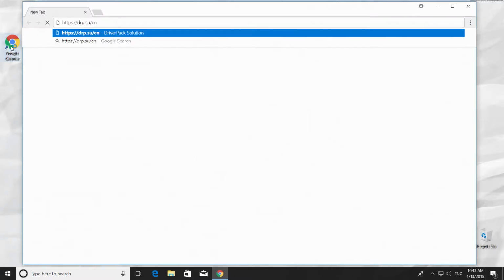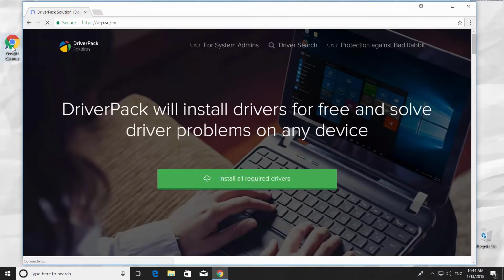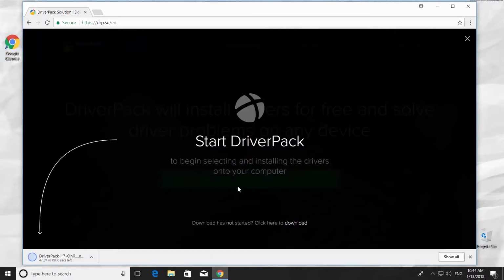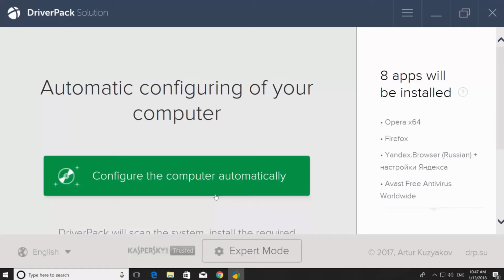[Tutorial Part 4] How to Install Missing Windows 10 Drivers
We continue our course called 'How to go from 32bit to 64bit in Windows 10'. It will have 5 video tutorials with detailed instructions. Today's video is the fourth lesson and we will show you how to install missing Windows 10 drivers.
Open your web browser and paste a link you can find in the description box down below. Open the web page. Click on the green button 'Install all required drivers'. Open the downloaded file. Click 'Yes' in the new window.
DriverPack Solution will launch. Click 'Configure the computer automatically'. Click 'Yes' in the new window. The app will check the system and look for missing drivers. It will install them automatically

Link: drp.su/en